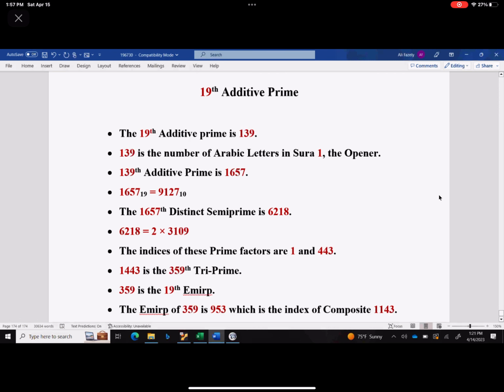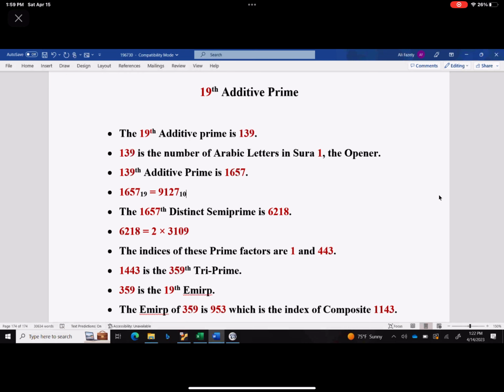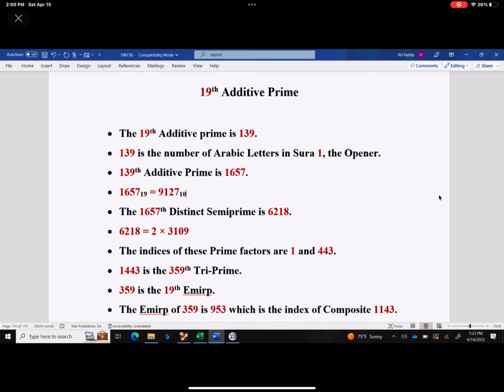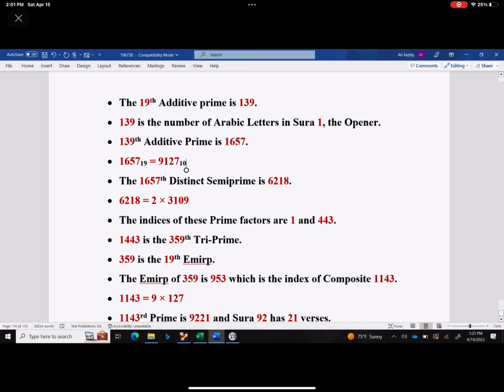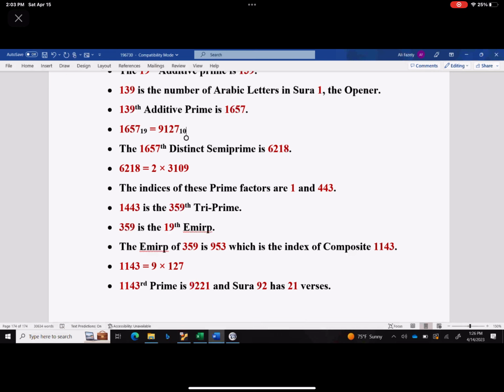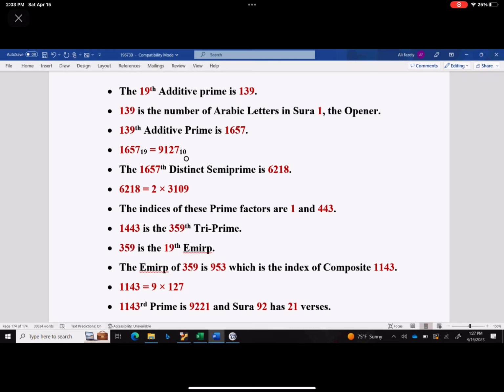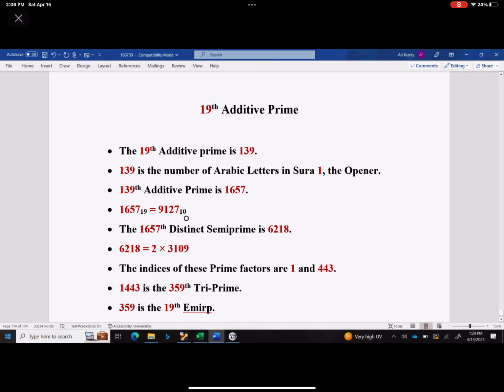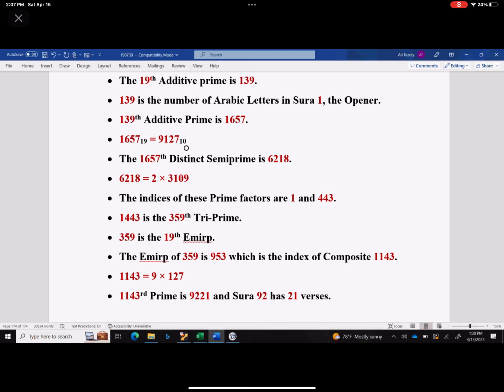Friday 4.14.2023 Prayer #2 by Dr. Fazely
19th Additive Prime is 139
139 is the number of Arabic Letters in Chapter 1

139th Additive Prime is 1657
1657 in base 19 = 9127 in base 10

1657th Distinct SemiPrime is 6218
6218 = 2 x 3109
The indices of Primes 2 & 3109 are 1 & 443
1443 is the 359th Tri-Prime
359 is the 19th Emirp
The Emirp of 359 is 953
953 is the index of Composite 1143
1143 = 9 x 127